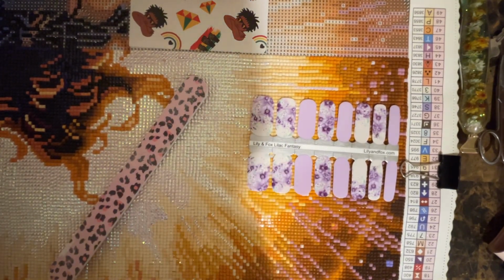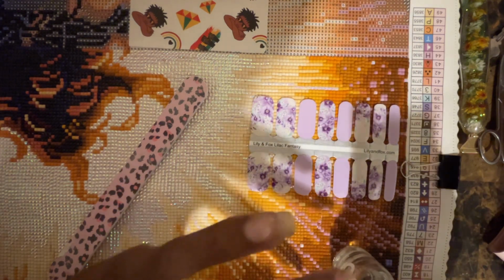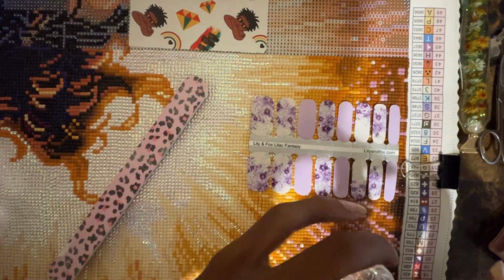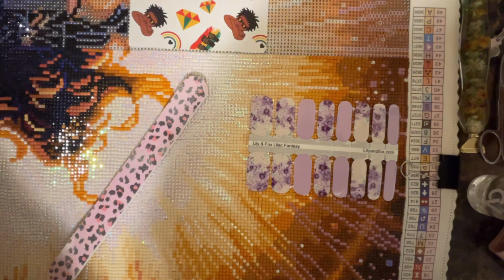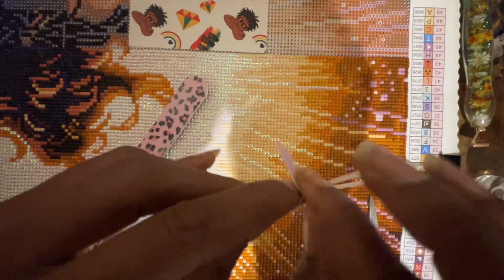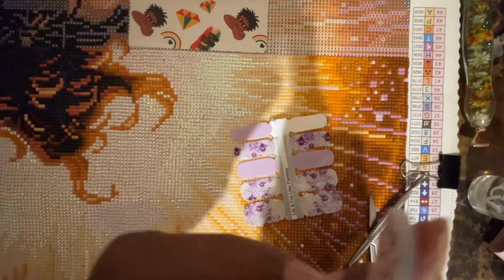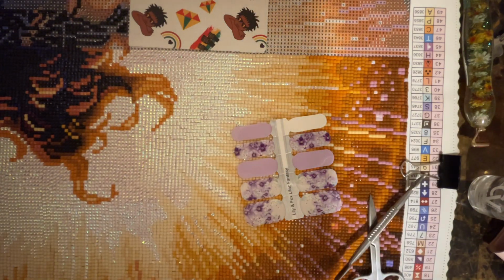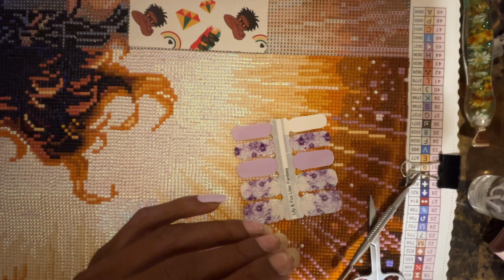adayinmylife Let’s Redo My Nail Wraps!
Amazon Wishlist

Starting January 1, 2023 I will be only purchasing & showcasing small crafting businesses on my channel ! Now many I won’t be able to purchase from but I have started a fund in the hopes that between me & this great community we can start supporting/paying it forward to all of these great small crafting companies! If you would like to donate you can do so thank you so much!

🤳🏾Phone Holder/Stand🤳🏾

Artful Agenda Refferal Code: RS659028

Help 💎Bluntz & Gemz💎 get to 1000 tik tok followers! tik tok: @bluntzngemz

💎Bluntz & Gemz💎 Book Club: Check out 💎Bluntz & Gemz💎 Book Club on Fable! We’re reading Murder, Interrupted. Join us!

If this interests you here’s the link to be a member ✨ no it’s not a requirement to be a member but if you want to see what goes on behind scenes & off the clock😆 then click the linnkkkkk !!

✨Phomemo label makers & Printers✨

SAMANTHAWILLIS

🛍️Amazon Faves🛍️

✨Storage✨

✨A2 Light Pad & Accessories✨

✨Washi Tape✨

✨Dp Pen Holder✨

💖THANK YOU SO MUCH IF YOU DO PURCHASE USING ANY OF THE LINKS ABOVE !💖